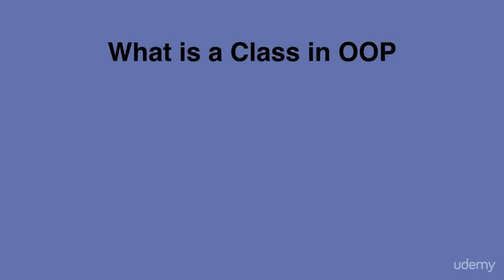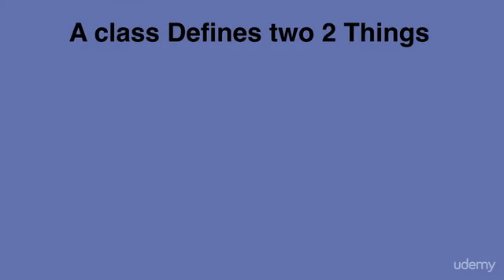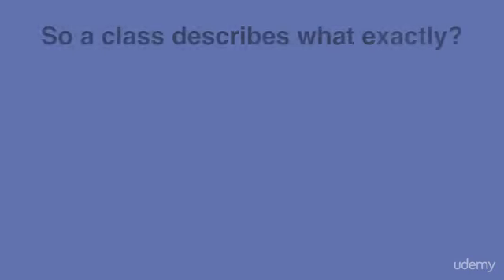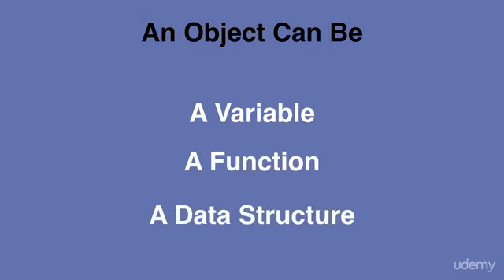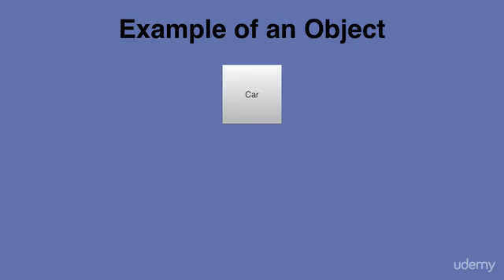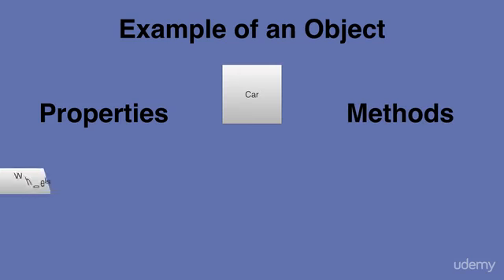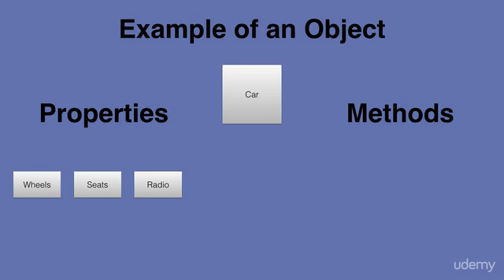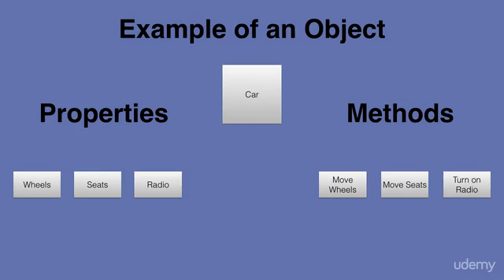1 What are classes & objects Introduction - OBJECT ORIENTED PHP INTRODUCTION- PHP COURSE CMS PROJECT